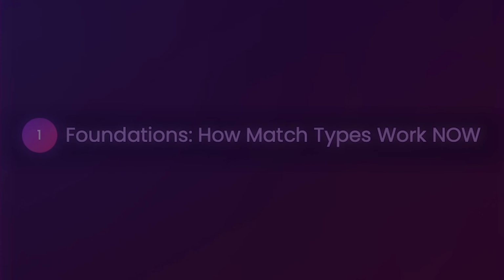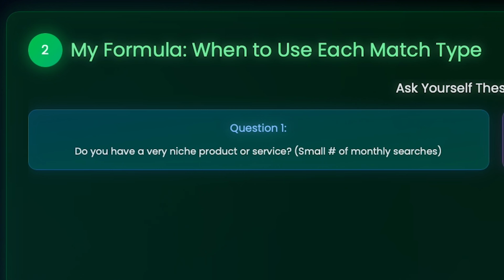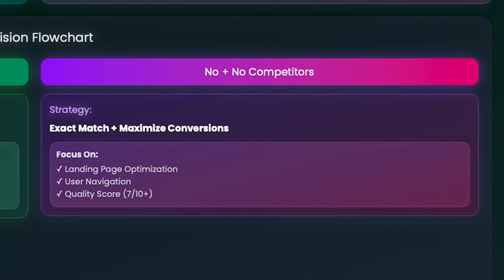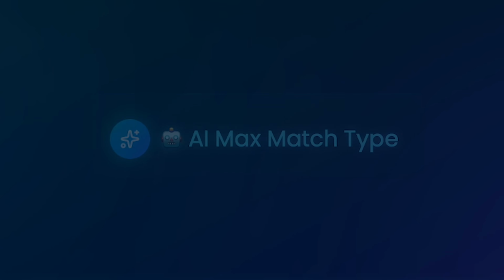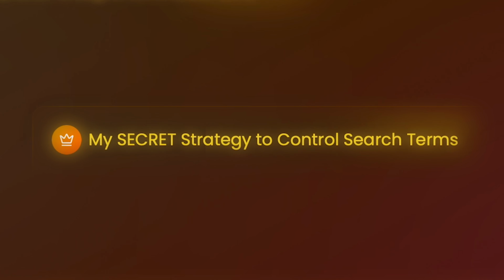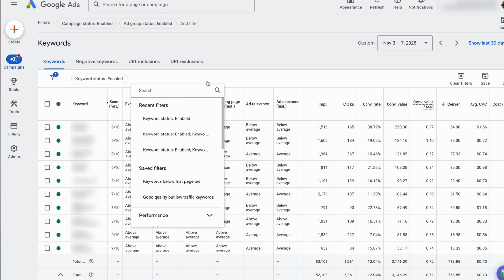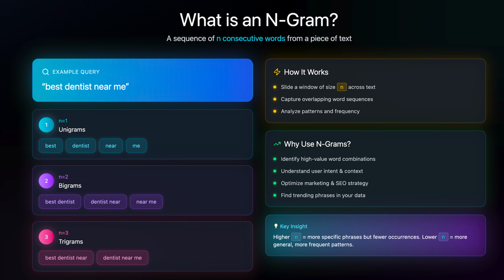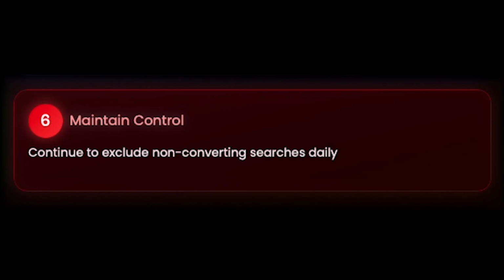This Changes Google Ads Keywords Forever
Find Wasted Ad Spend in 10 minutes for only $29 Google fundamentally changed how keyword match types work, and if you're still using the old strategies, you're wasting money. In this video, I reveal my secret 3-step keyword strategy that actually gives you control over which searches trigger your ads—something nearly no Google Ads expert has figured out.

You'll discover the AI Max match type that Google quietly introduced, when to use exact match vs phrase match vs broad match, and my proprietary 6-step process for controlling search terms using n-gram analysis and strategic negative keywords. This strategy has grown businesses over the past 2 years by focusing on relevant searches only.

⏱️ TIMESTAMPS:
0:00 - Why Google Changed Keywords (And Why Your Strategy Must Change)
0:46 - Keywords vs Search Terms Explained
1:21 - ESSENTIAL #1: The Secret AI Max Match Type
2:27 - How Match Types Actually Work Now (Meaning vs Literal Words)
3:06 - My Formula: When to Use Each Match Type
4:00 - Niche Products Strategy (Exact Match + Maximize Clicks)
4:31 - High Volume Strategy (Exact Match + Maximize Conversions)
5:22 - Why Quality Score Matters (7/10 Minimum)
6:37 - How to Check What Match Type You're Actually Getting
7:03 - MY SECRET STRATEGY: 6 Steps to Control Search Terms
8:15 - The Research Phase
8:33 - The Negative Keyword Problem
9:37 - Analysis
10:22 - Adding Strategic Negatives Before Campaign Launch
10:51 - My Automation Process (Days to 1 Hour)
11:10 - Step 6: Ongoing Maintenance

→ N-Gram Analysis Tool (Coming Soon - Comment if interested!)
🎯 RELATED VIDEOS YOU'LL LOVE:

💡 KEY TAKEAWAYS:

Exact match no longer means literal word matching—it's about search INTENT

The AI Max match type gives Google maximum control (use carefully!)
Relevant searches = success, even with all of Google's changes
My 6-step process controls searches by excluding everything that ISN'T your top converters
N-gram analysis compresses 100,000+ negatives down to 10,000
Daily maintenance is crucial (or automate it with scripts)